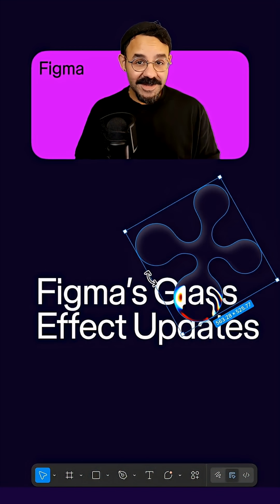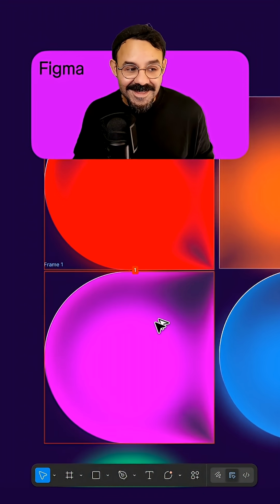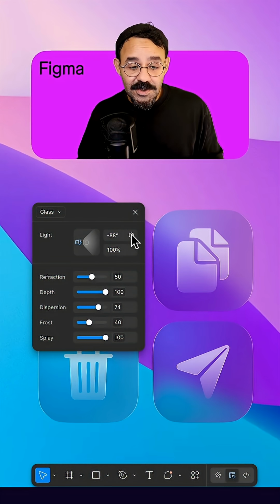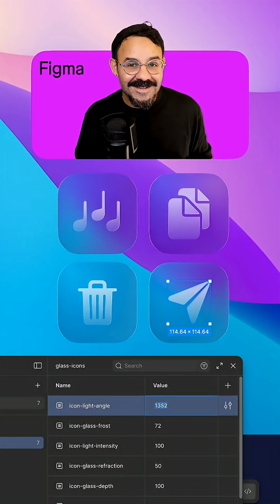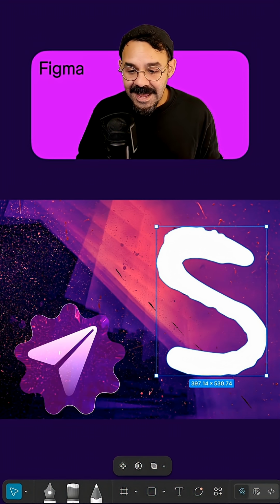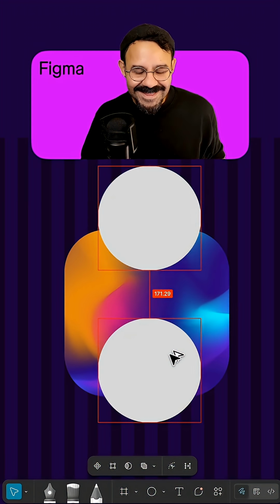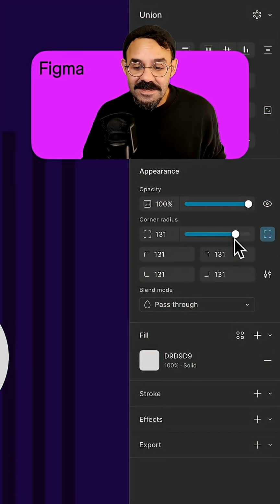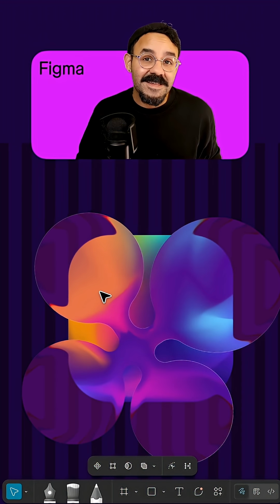Getting started with Figma's Glass effect updates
Learn how to make the most of the highly requested glass effect updates in Figma. Get a copy of the Figma glass effect playground file

00:00 Intro
00:07 Apply rounded to each corner
00:58 Apply glass effect to text
01:26 Bind variables to glass properties
02:20 New Splay glass property
02:46 Apply glass to shapes and vector objects
03:58 Use glass in Figma Slides and organic shape tutorial
5:39 Thanks and happy designing